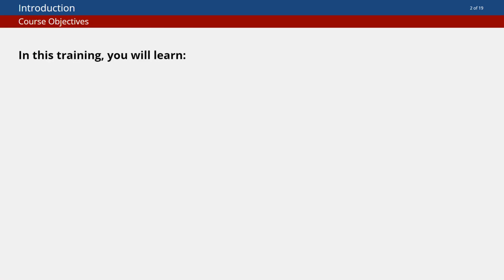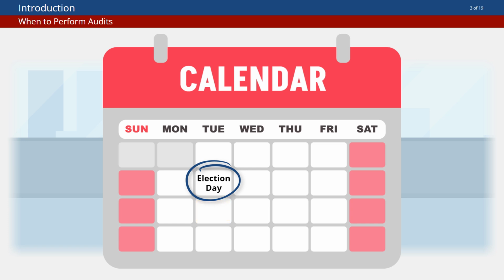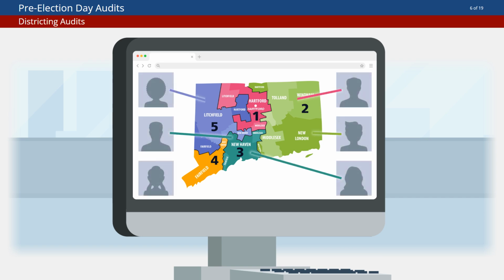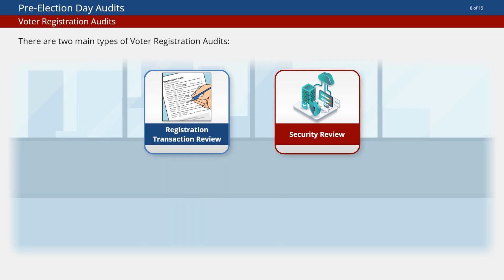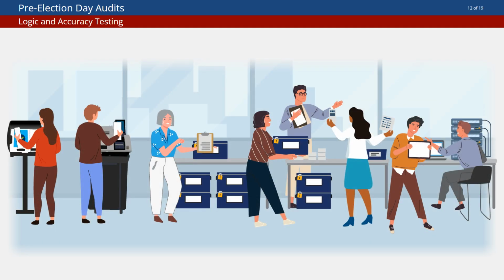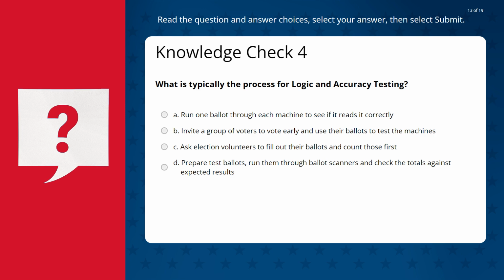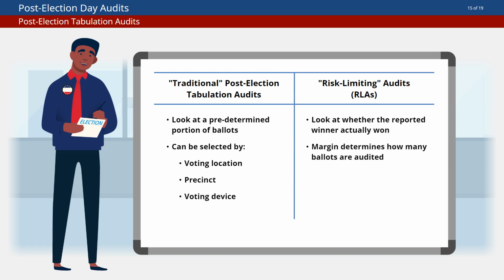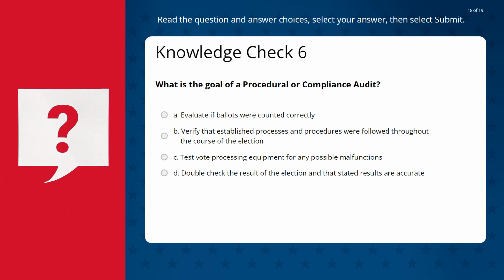EAC Learning Lab: Types of Election Audits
The EAC’s Types of Election Audits training helps election officials identify where audits can and often do occur during the election cycle. You’ll learn about 6 common election audits, including the purpose, general process, and outcome for each.